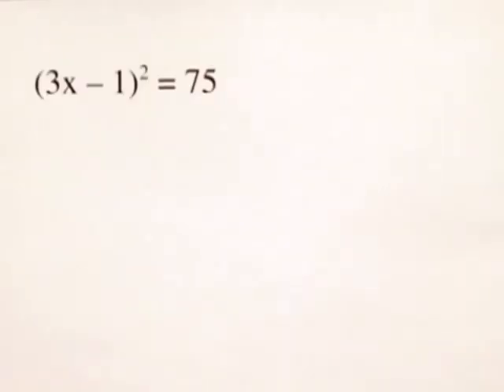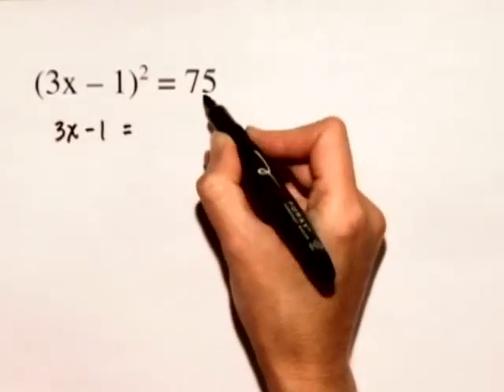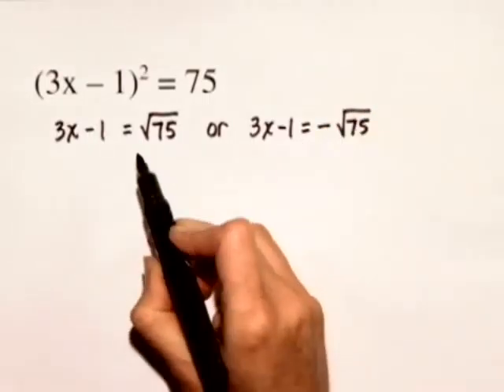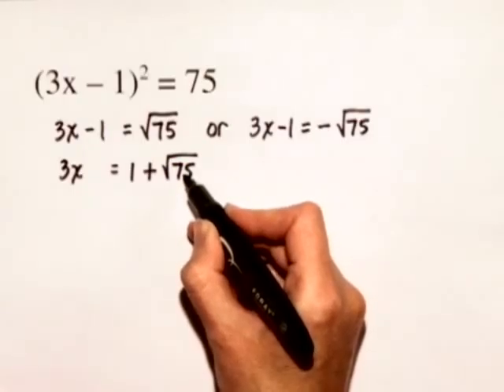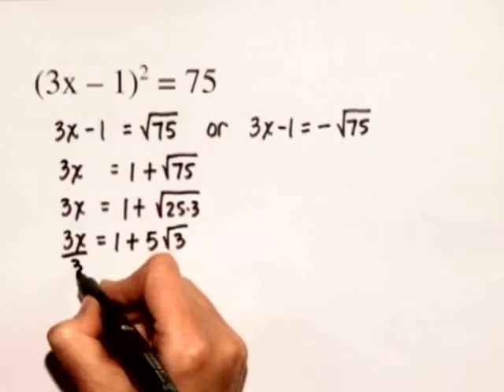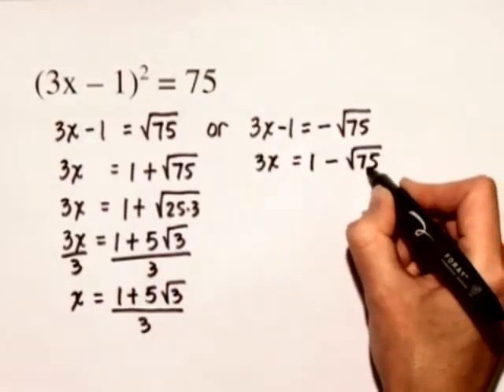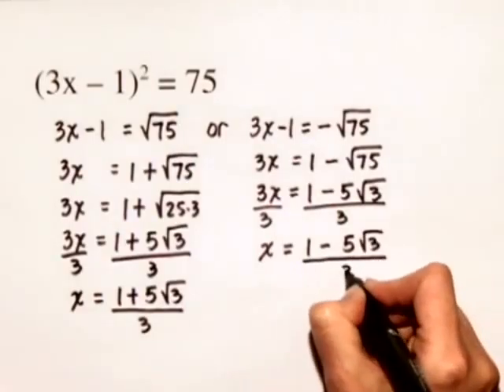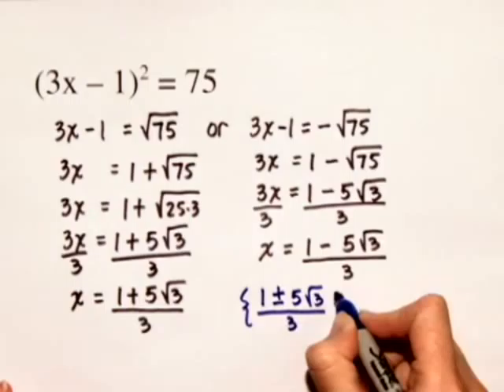Blitzer AT 5e ChapterTestPrepVideo CH1 #06